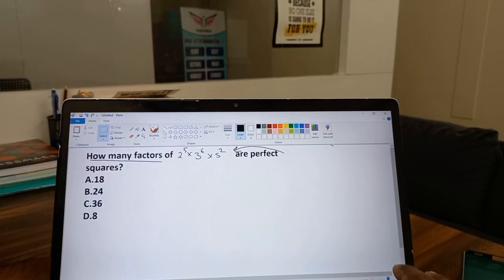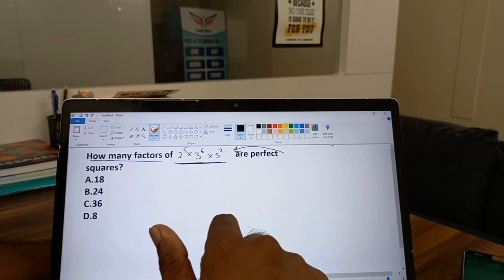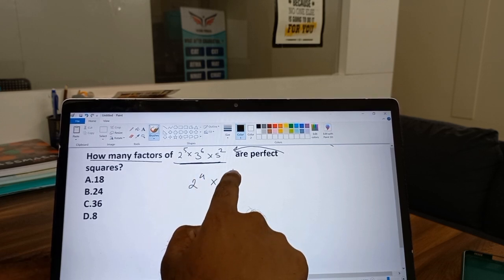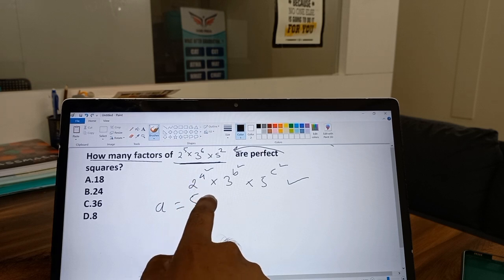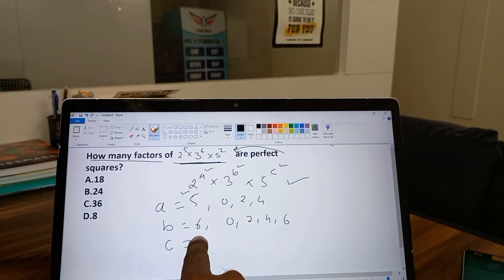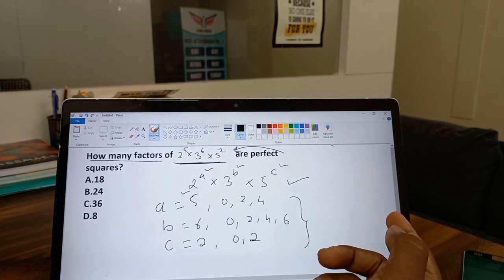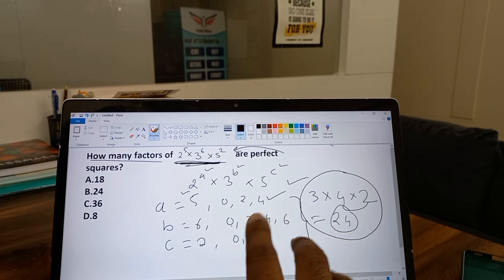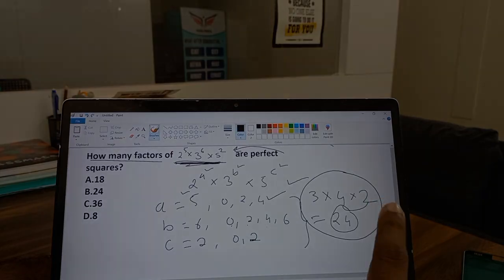CAT Quant tricks for 99 percentile | CAT 2024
CAT | CET | XAT | NMAT | CUET PG | CMAT | SNAP etc.

We at ASK MBA will be starting with New Batch for students appearing for MBA ENTRANCE EXAM 2024 and 2025.

Below Mentioned are things which will be included in the course:

1. Classroom Lectures
2. Doubt solving sessions weekly.
3. One to One Mentoring.
4. Customised Books (will be couriered)
5. Online application which will include:
• Pre - Recorded video lectures.
• Online Test Series 400+
• Mocks (Updated as per new pattern)
6. Customised study plan for each individual.
7. Personal training for interviews.
8. Resume Building

Office no. 102,104, First floor, Cosmos Avenue, near Shivsagar Restaurant, Ambedkar Chowk, Jambli Naka, Thane West, Thane, Maharashtra 400601

Shanti Center Building, Office No.18, 2nd Floor, near Navratna Hotel, Sector 17, Vashi, Navi Mumbai, Maharashtra 400706